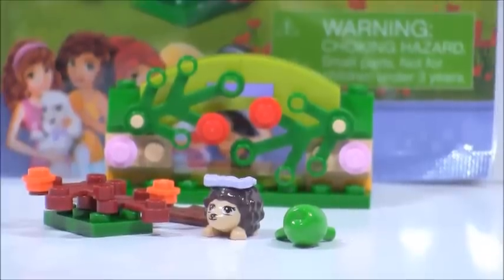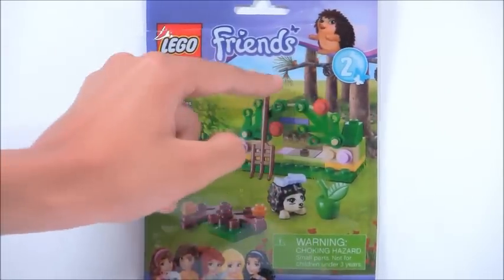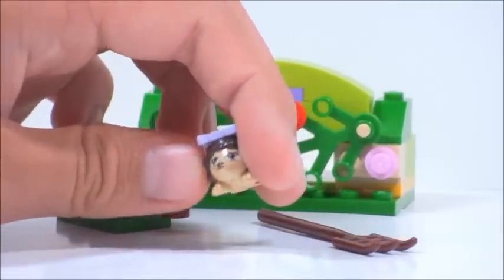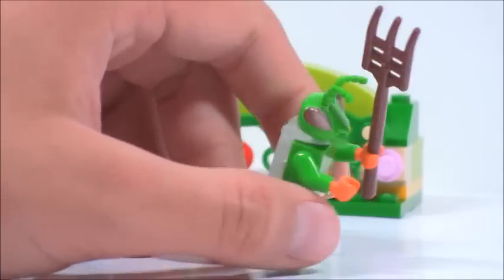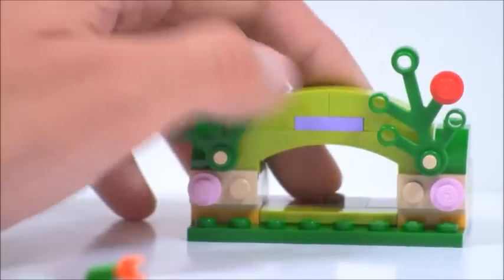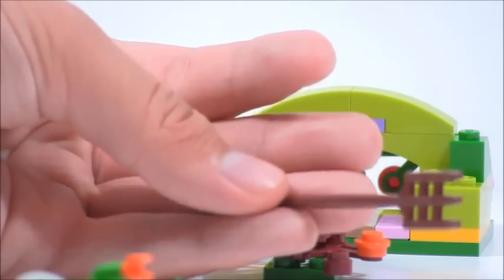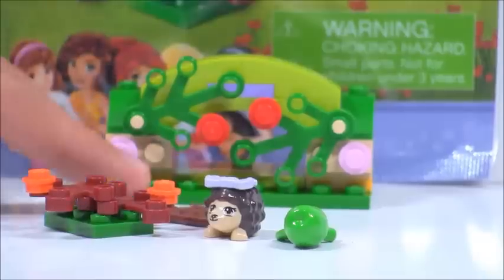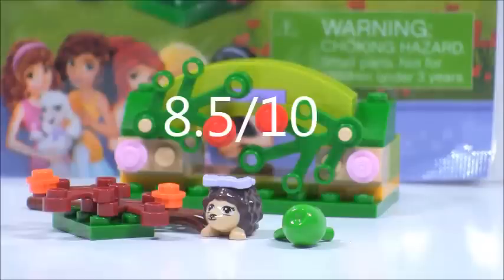LEGO Friends Hedgehog's Hideaway Review 41020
I review 41020 Hedgehog's Hideaway, a 2013 LEGO Friends Animal Pack. Hedgehogs eat chili dogs, right?